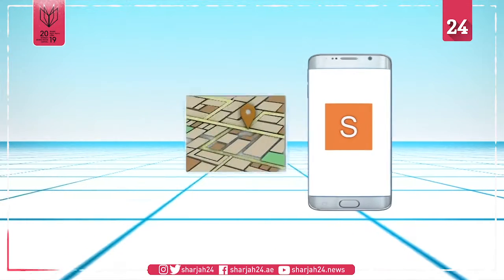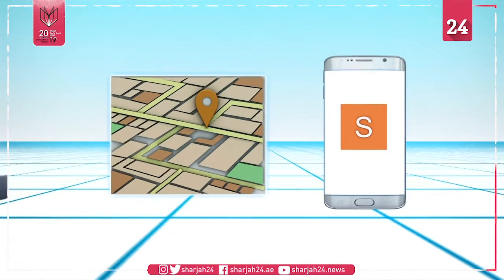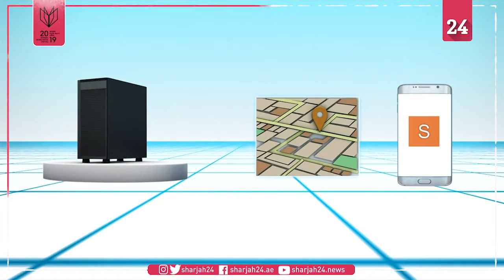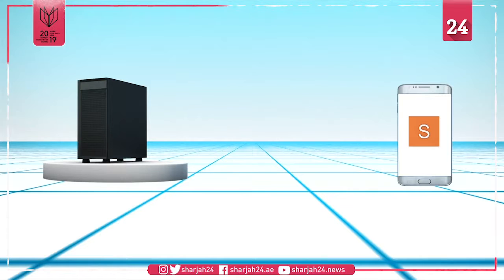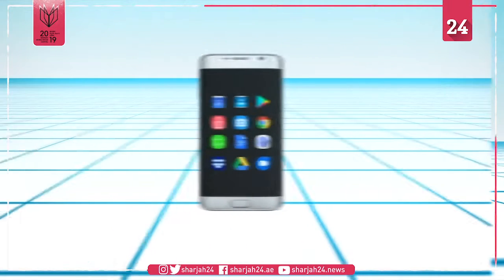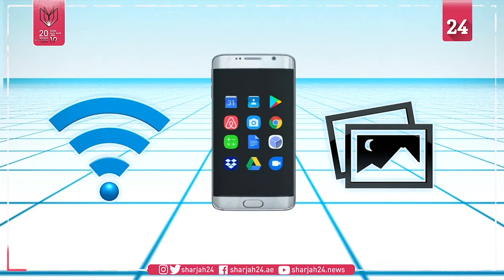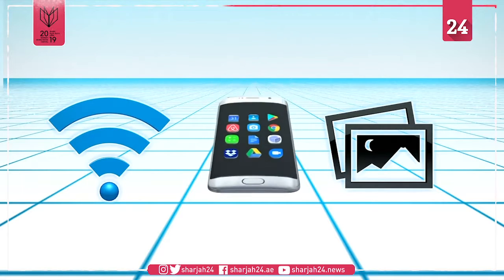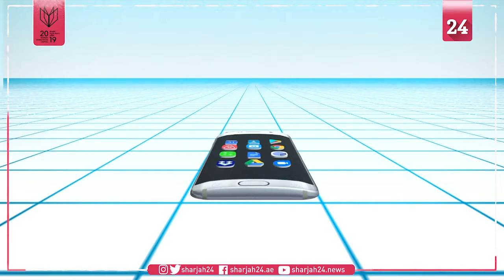Thousands of Android apps collect user data without permission, report finds